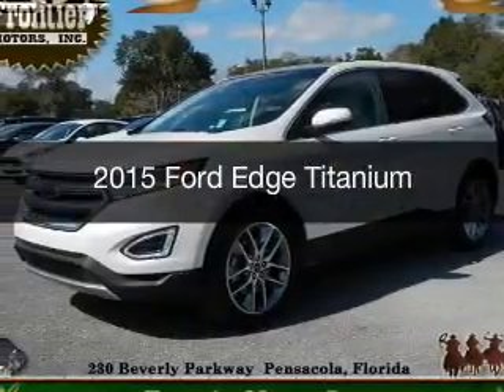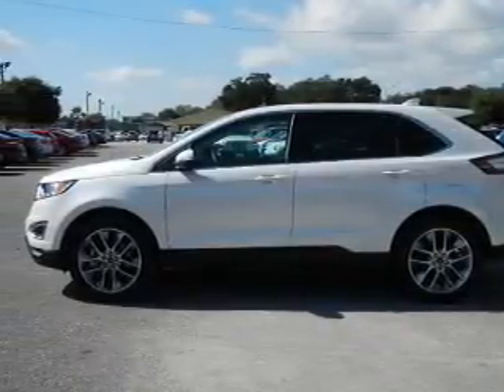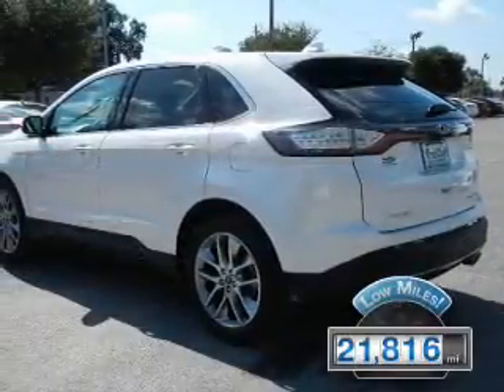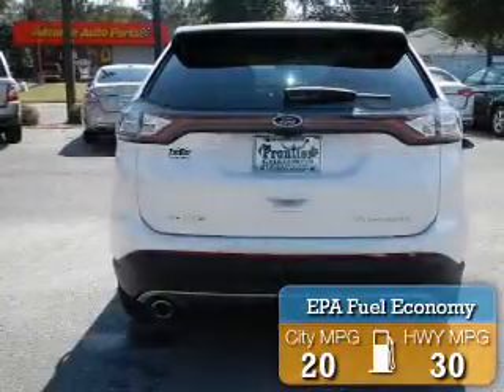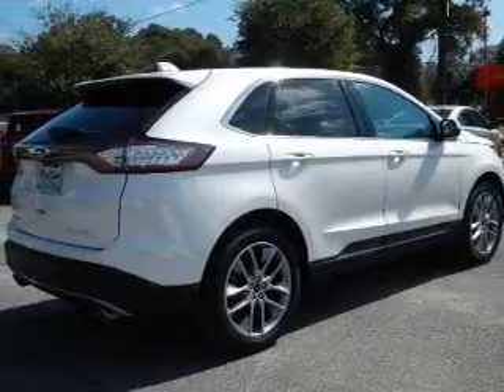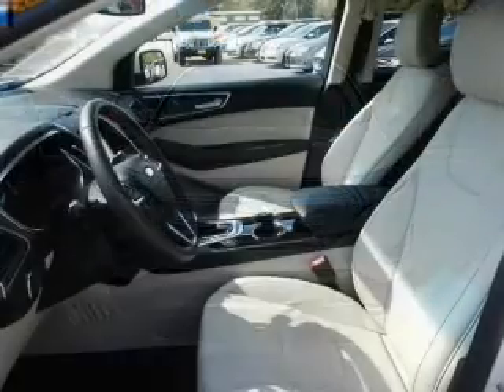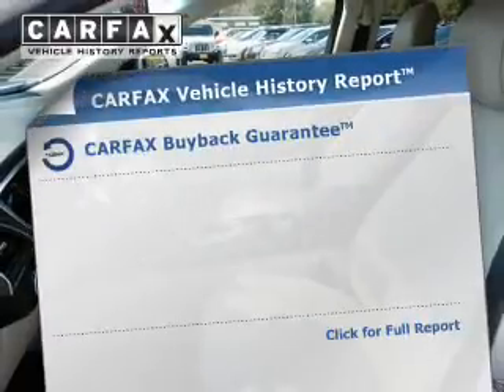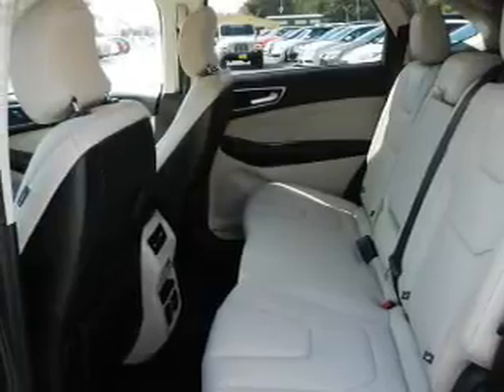2015 Ford Edge - Pensacola FL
Year: 2015
Make: Ford
Model: Edge
Trim: Titanium
Engine: 3.5 liter 6 cylinder 24 valve
Transmission: 6-Speed Automatic
Color: White Platinum Tri-Coat Metallic
Mileage: 21816
Address:
230 Beverly Parkway